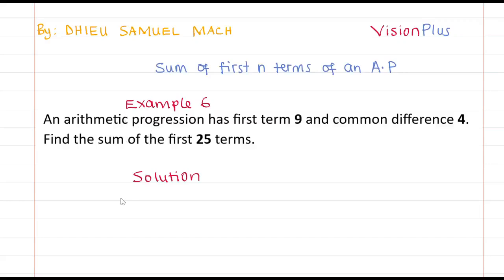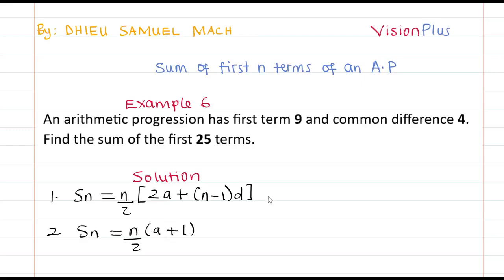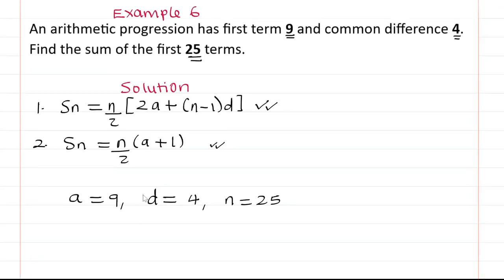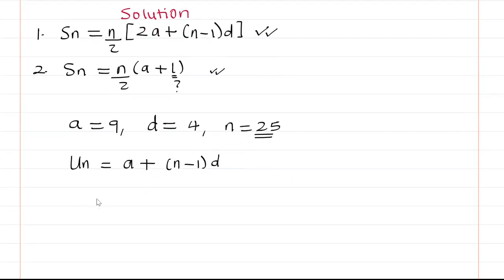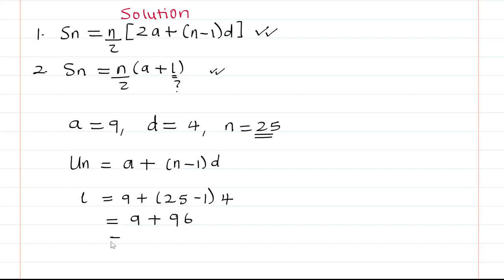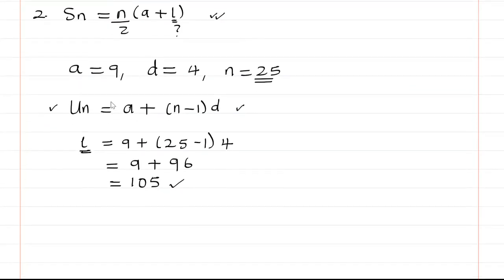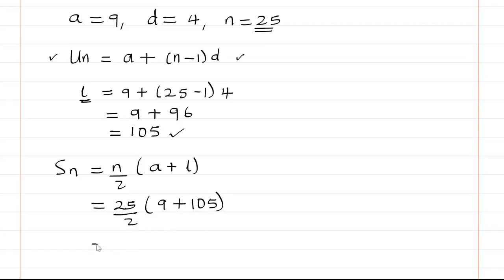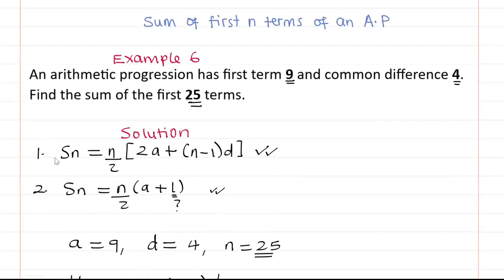Sum of n terms of A.P Example 6